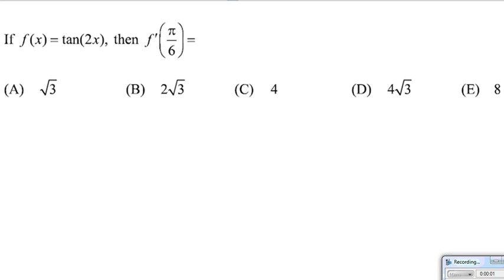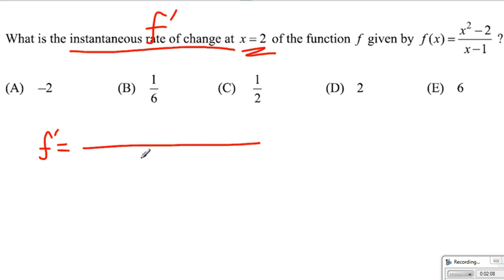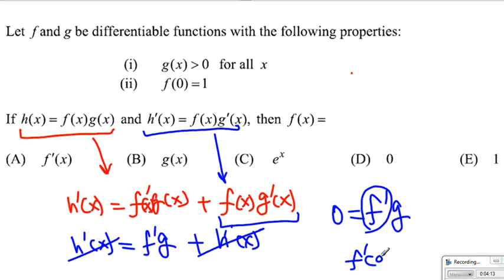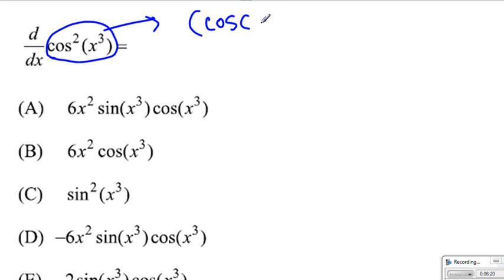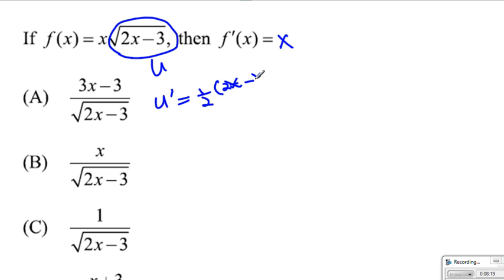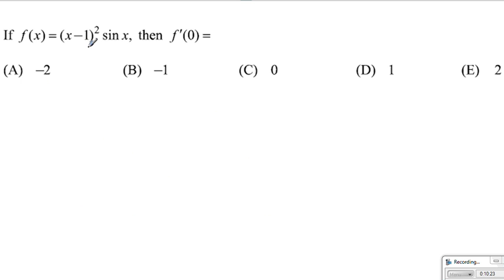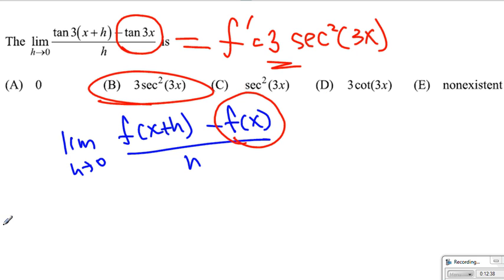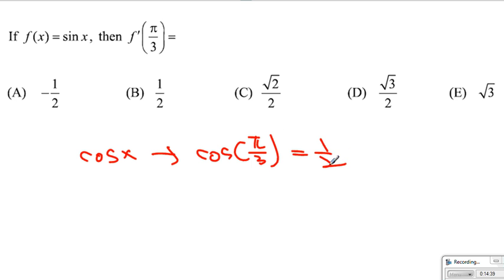Ch 3 Differentiation test questions solutions